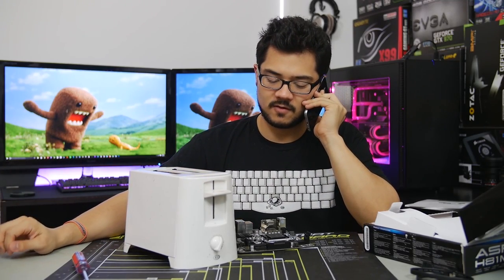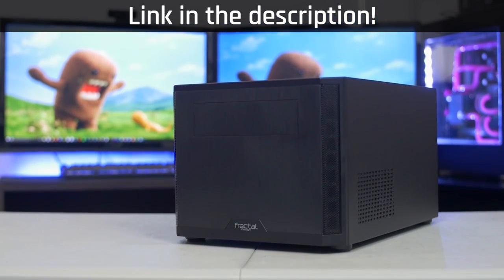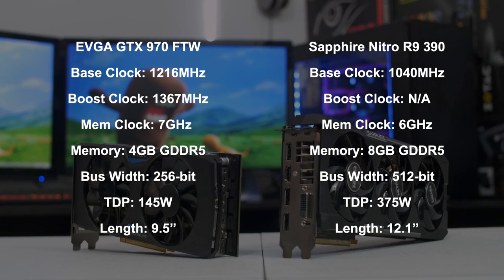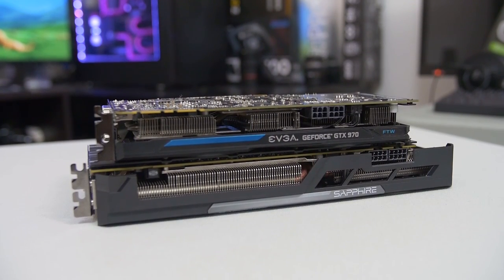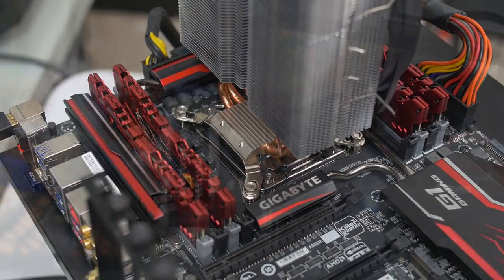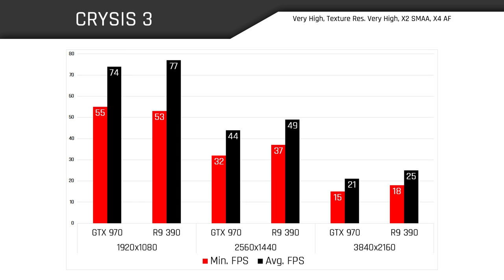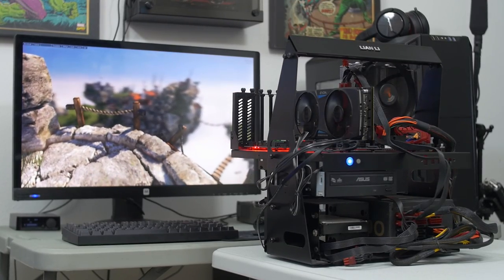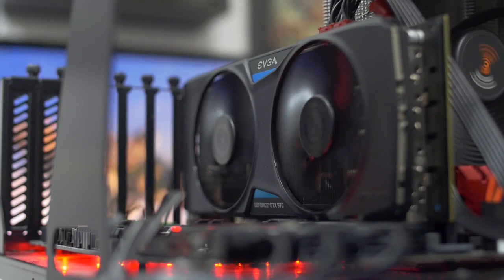Sapphire NITRO R9 390 VS. EVGA GTX 970 FTW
The EVGA GTX 970 FTW and Sapphire Nitro R9 390 go head-to-head in a high-end GPU battle royale. (*Edit: The TDP of the R9 390 is 275W. Typo in video says 375)

You can buy it

Sapphire Nitro R9 390
Canada: amzn.to/1Skt6om

✉ SEND FAN MAIL TO:
Bitwit